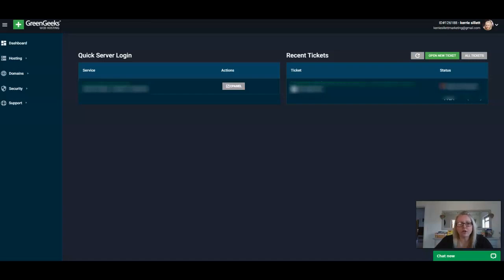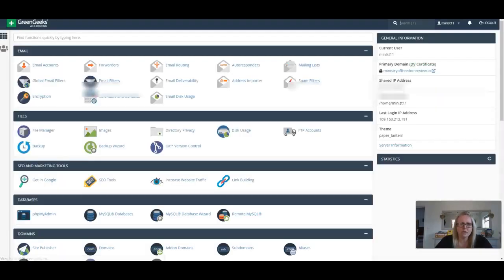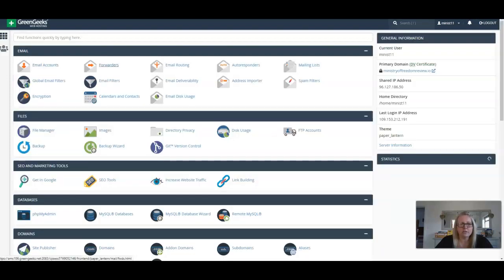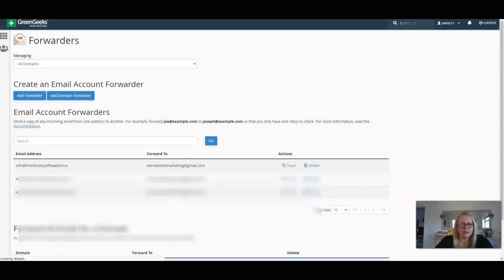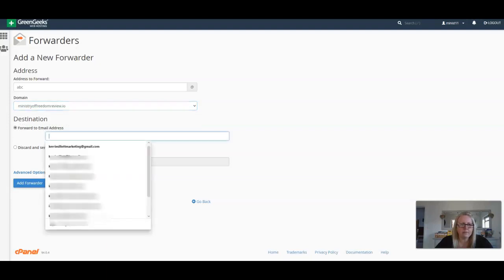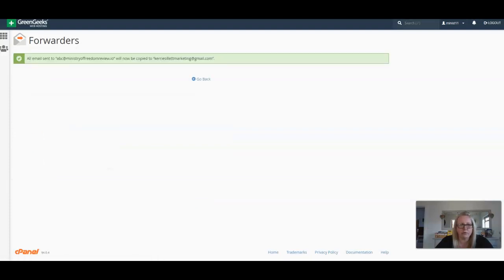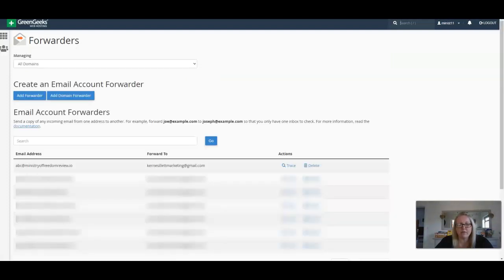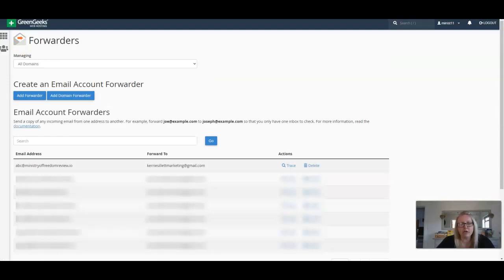How to Forward Emails to Gmail (from C Panel)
In this short tutorial I will show you How to Forward your Email to Another Account and include how to Forward  Domain Emails to Gmail

This will enable you to use 1 email account for your daily tasks in my case I use Gmail. Making your working day a lot more streamlined, without the need to check various domain  email accounts.

This will also work for other mail accounts such as Yahoo and Outlook.

Chapters
0:00​​​ Intro
0:51 How to forward your emails to Gmail
2:09 Wrap Up

Feel free to check out my additional Kerrie Sillett Digital Marketing reviews + tutorials on my channel